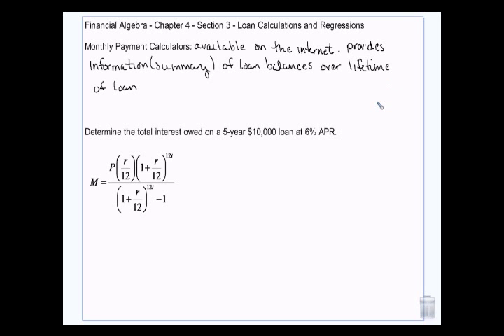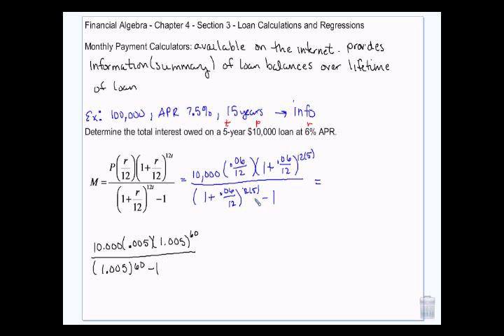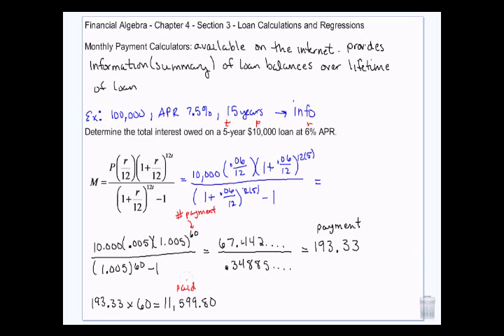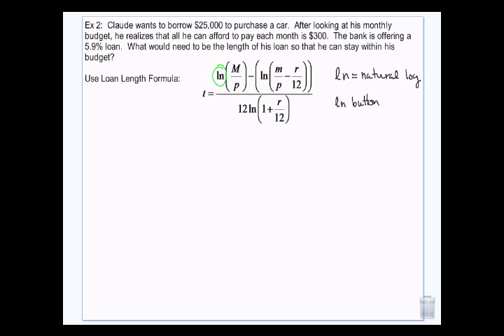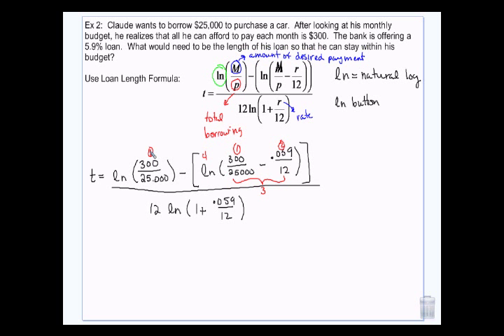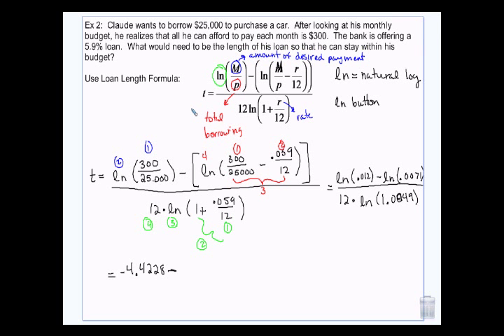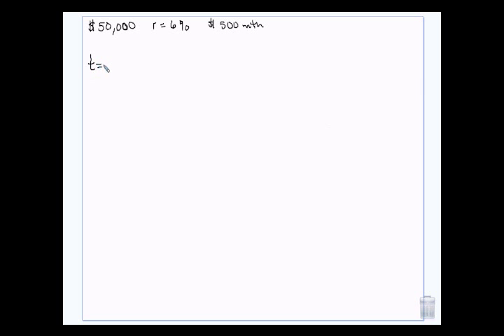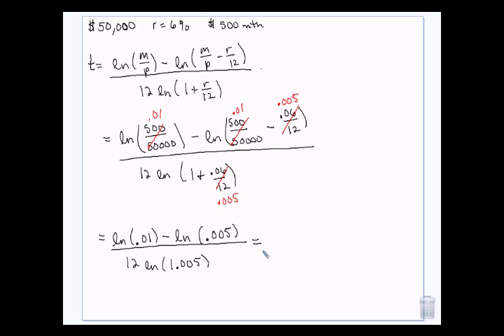Financial Algebra: Loan Length and Monthly Payment Formula 2-25-14